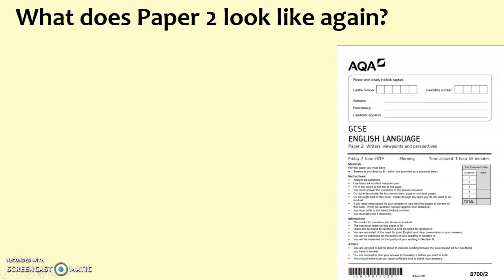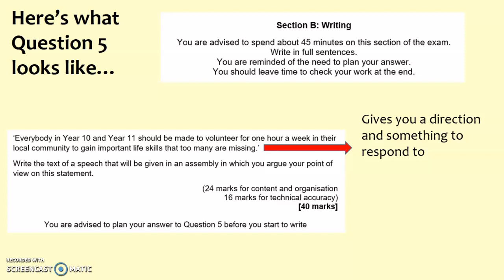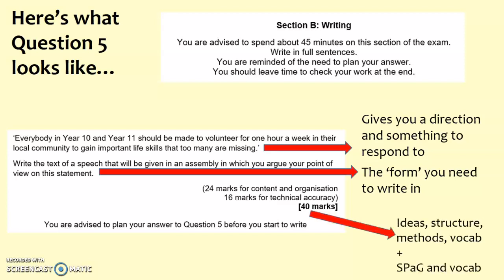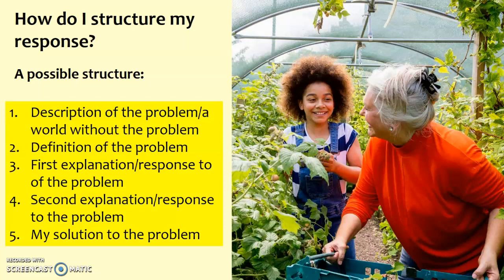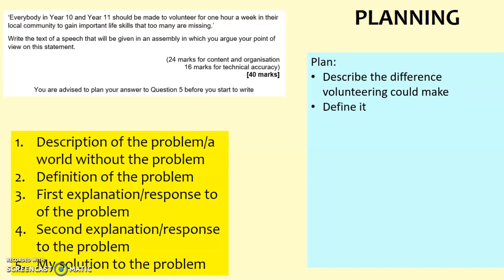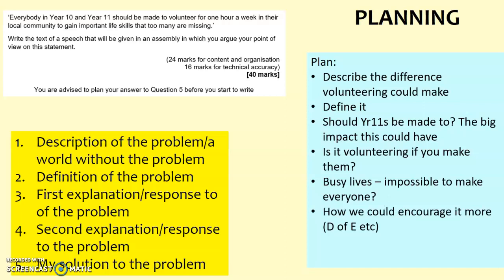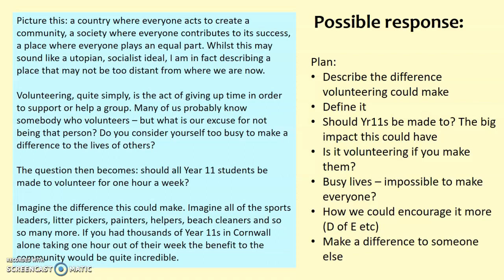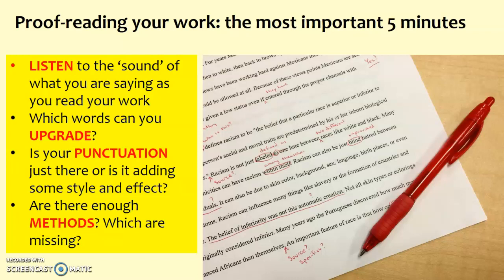Paper 2 Question 5: a suggested structure